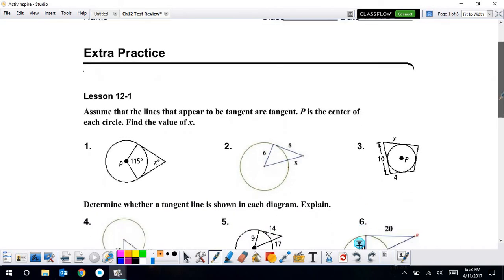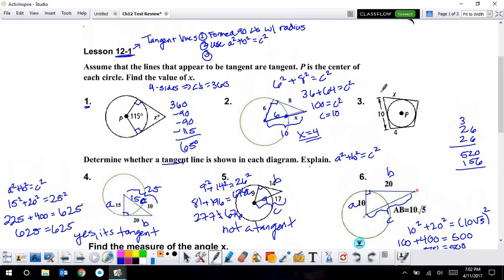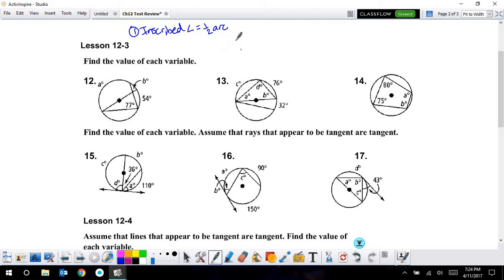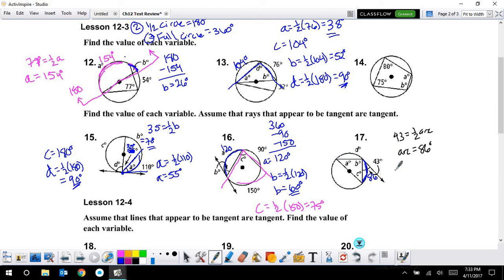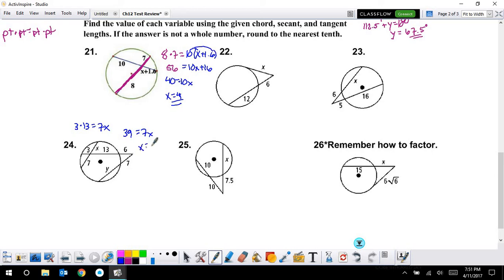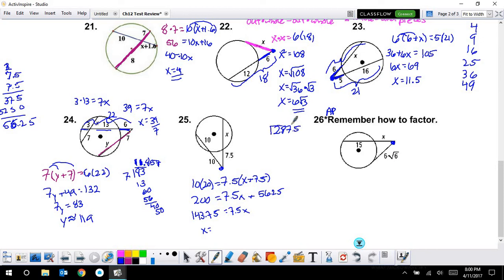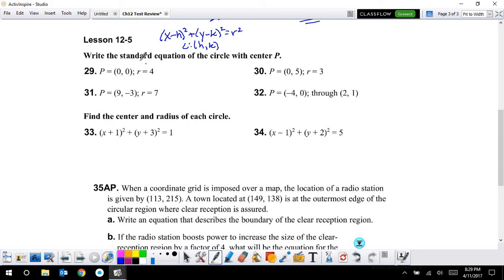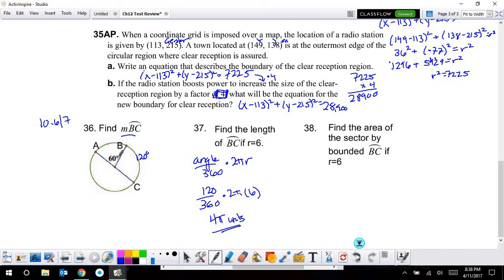Ch12 Test Review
12.1= 0:00-11:02
12.2=11:03-16:51
12.3=16:52-28:40
12.4=28:41-52:12
12.5=52:13-1:02:39